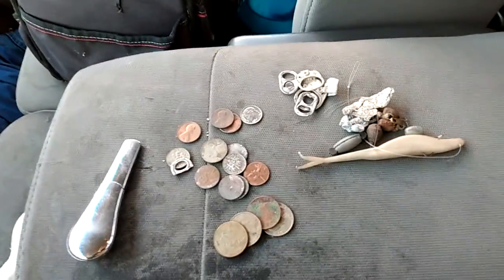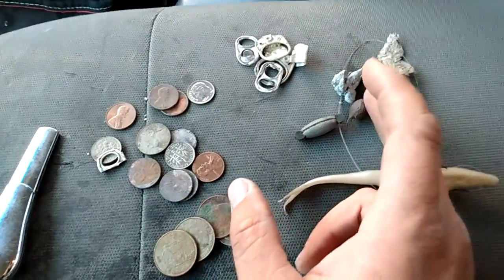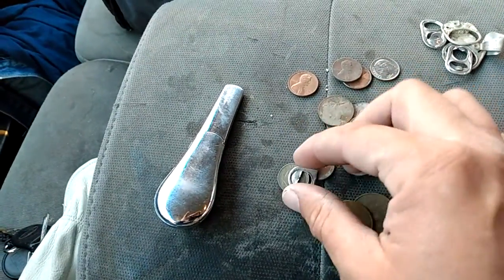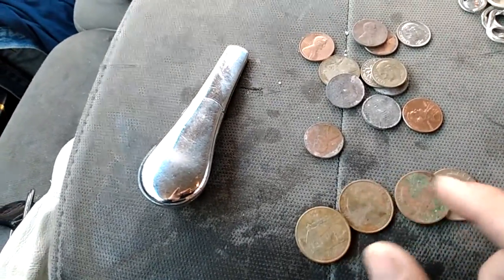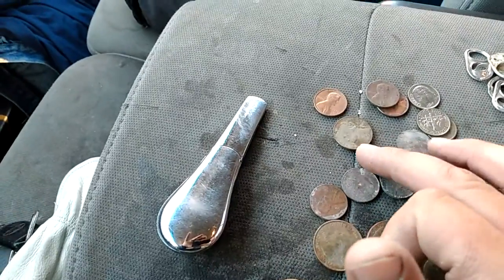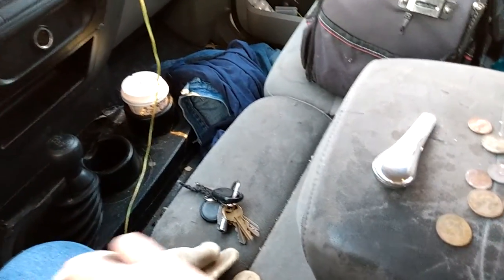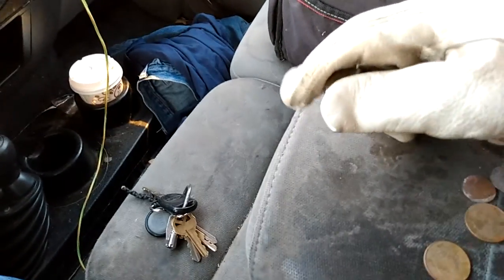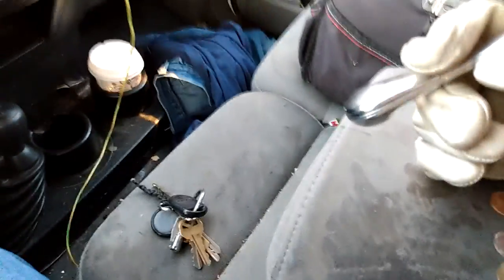Another beach hunt Reveal!!!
Metal detecting local beaches in Colorado..